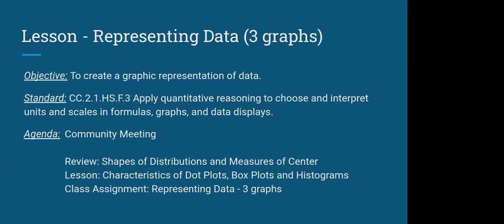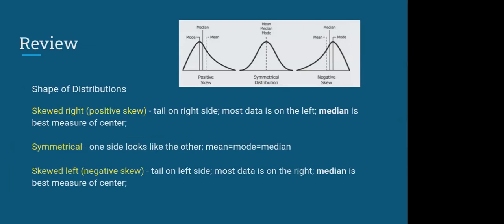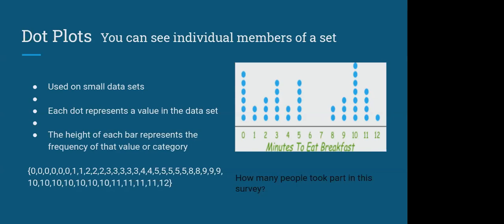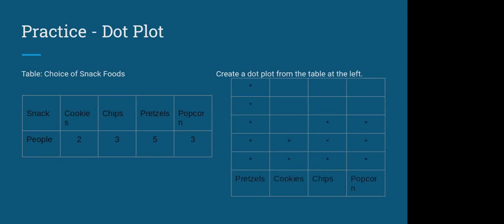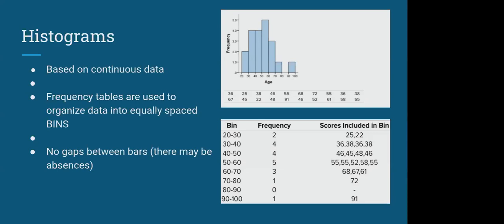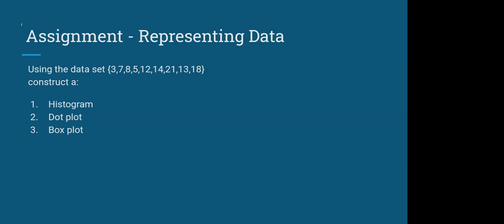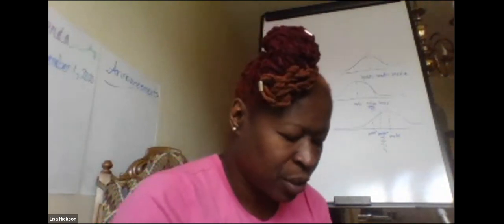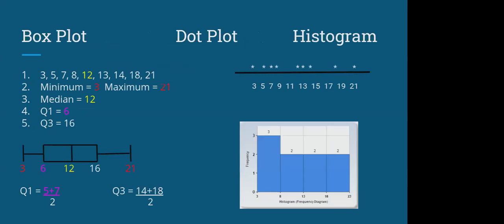Applied Math, December 1, 2020 10:00 AM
Introduction to Box Plots, Dot Plots and Histograms